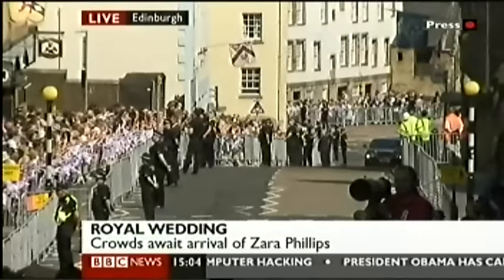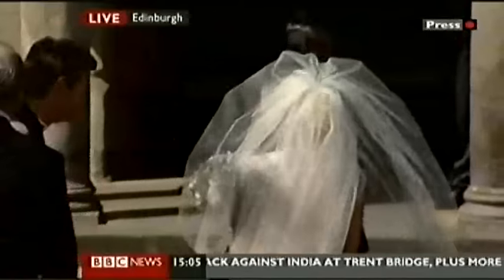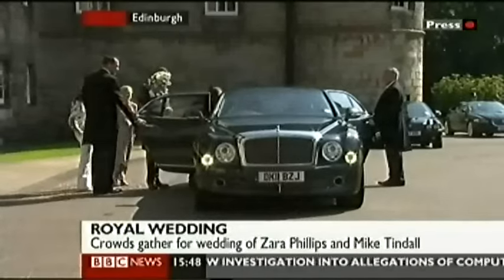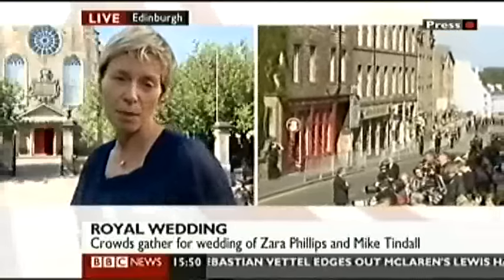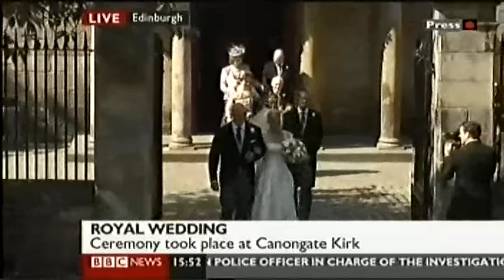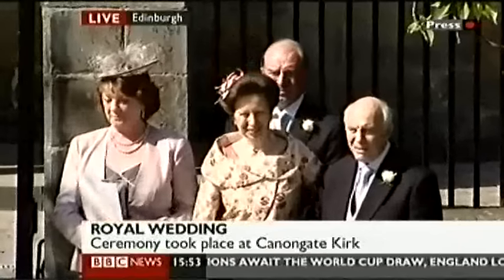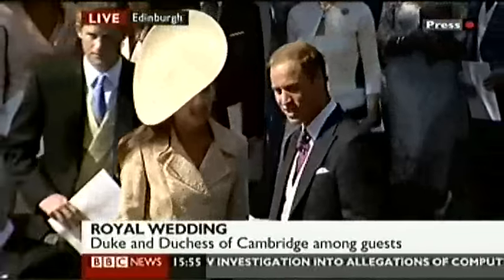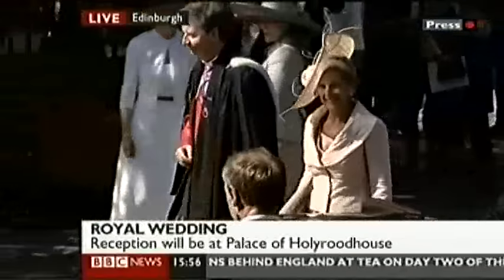Royal Wedding: Zara Phillips Weds Mike Tindall - part 2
The newly-weds pose for photographers as they leave the church